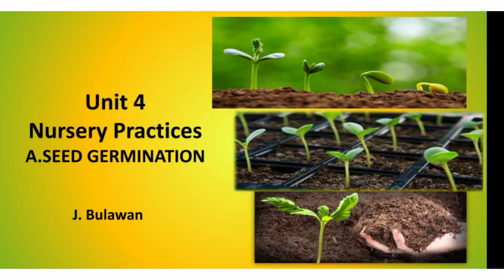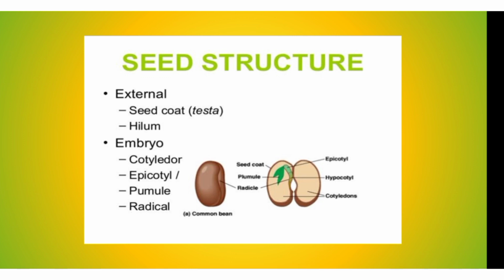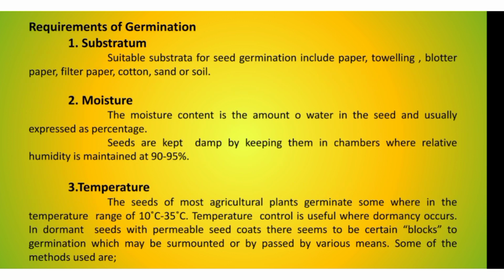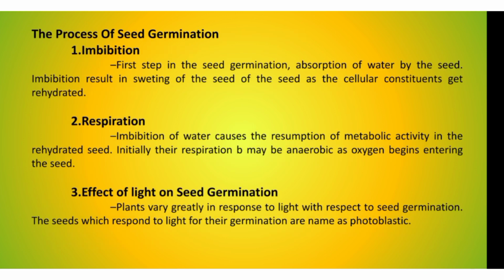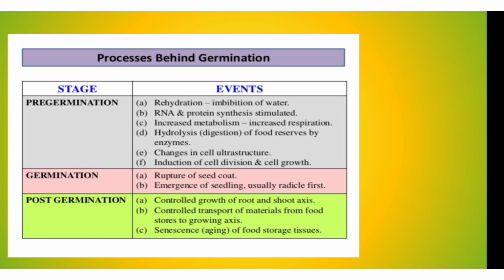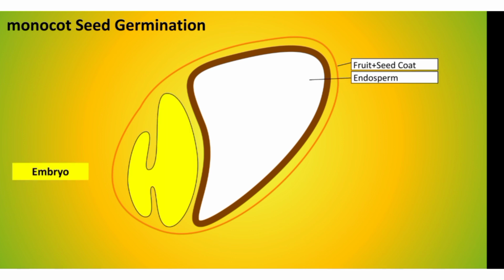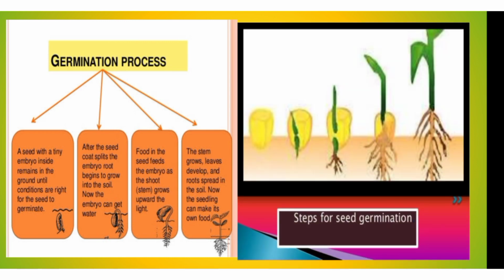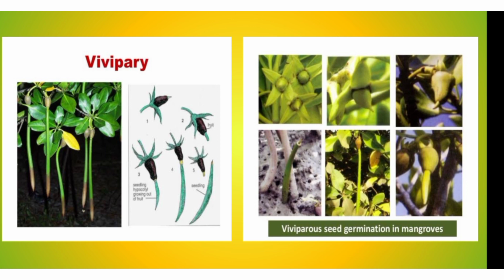Nursery Practices|Agriculturist Licensure Examination for Crop Science Review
Highly-Valued Fruit Crops Production and Management

see unit 3
Soil and Climate Adaptation

Also made for Agriculturist Licensure Examination for Crop Science